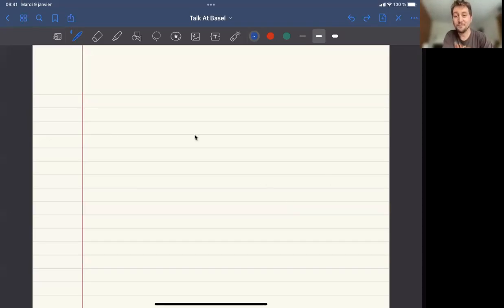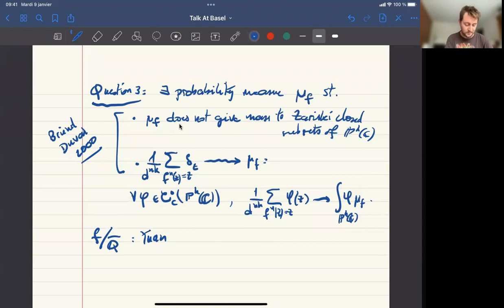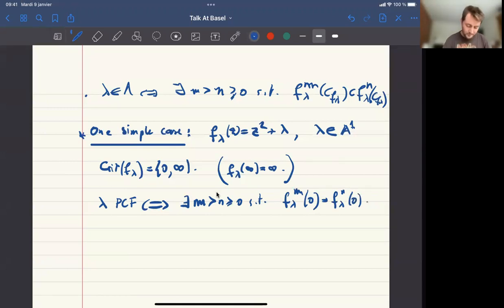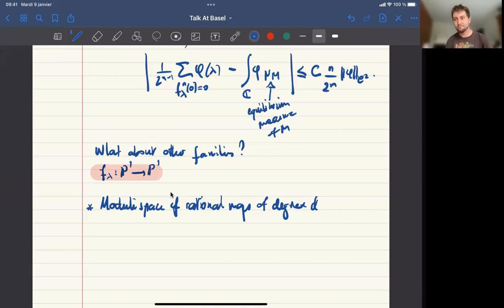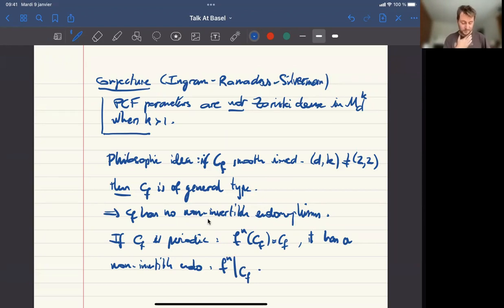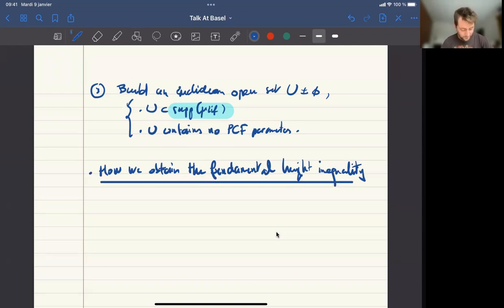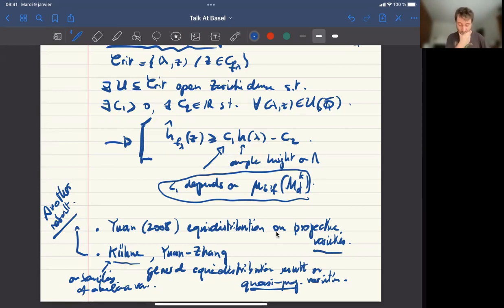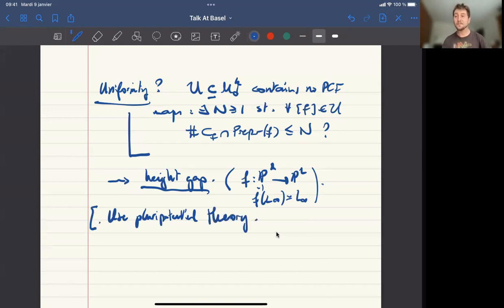Thomas Gauthier: A complex analytic approach to sparsity, rigidity and uniformity [...] (NTWS 143)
Title: A complex analytic approach to sparsity, rigidity and uniformity in arithmetic dynamics

Abstract: This talk is concerned with connections between arithmetic dynamics and complex dynamics. The first aim of the talk is to discuss several open problems from arithmetic dynamics and to explain how these problems are related to complex dynamical tool: bifurcation measures. If time allows, I will give a strategy to tackle several of those problems at the same time. This is based on a joint work in progress with Gabriel Vigny and Johan Taflin.

Original air date:
Thursday, October 13, 2022 (8am PDT, 11am EDT, 4pm BST, 5pm CEST, 6pm Israel Daylight Time, 8:30pm Indian Standard Time, 11pm CST)
Friday, October 14, 2022 (2am AEDT, 4am NZST)